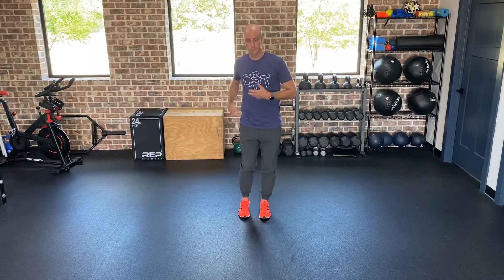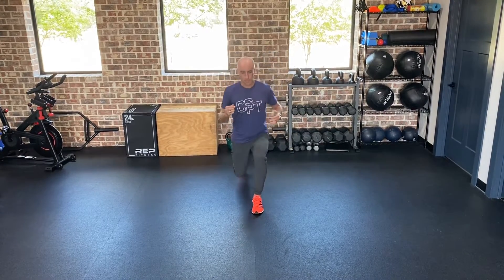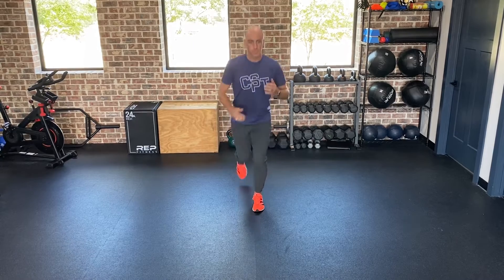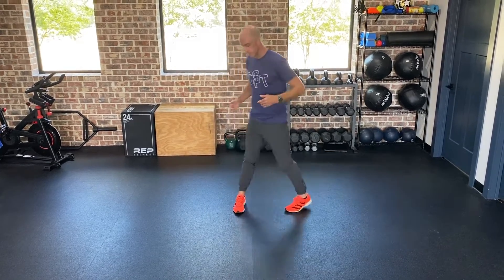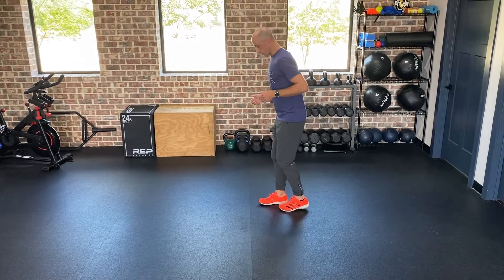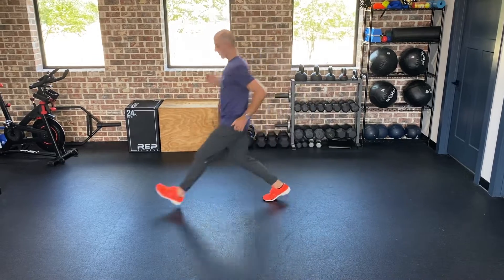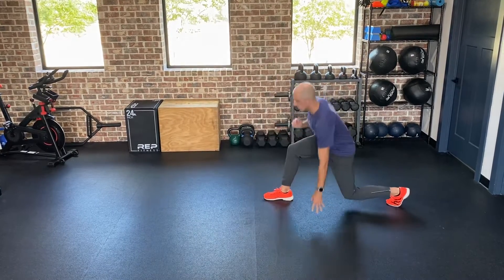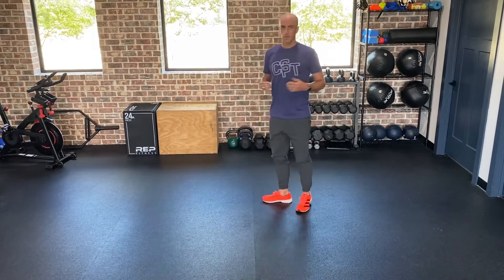Swing Lunge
Dr. Zach Ginnings of College Station Physical Therapy and Performance demonstrates a Swing Lunge.